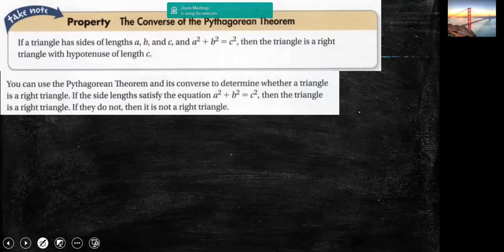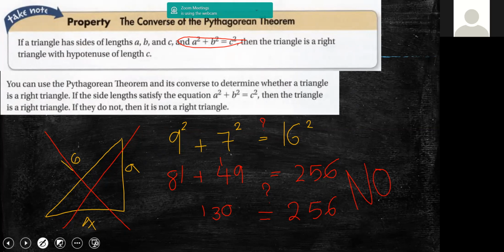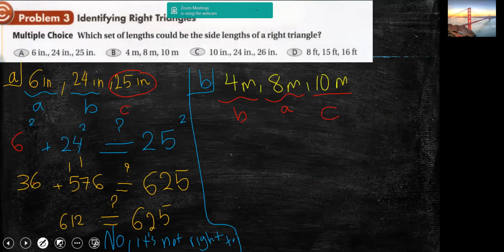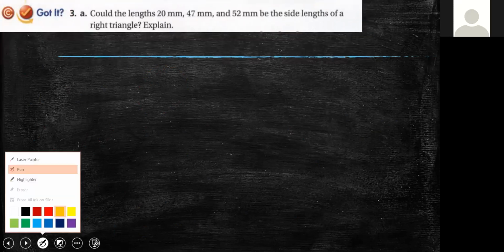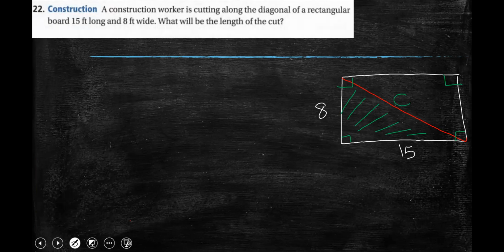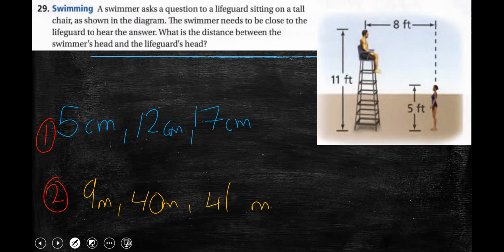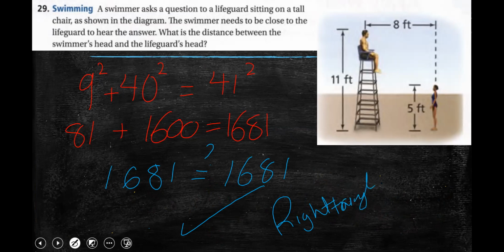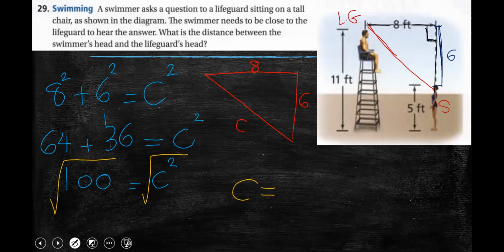Algebra 1 ~ Chapter 10 ,Lesson 1 : Pythagorean Theorem